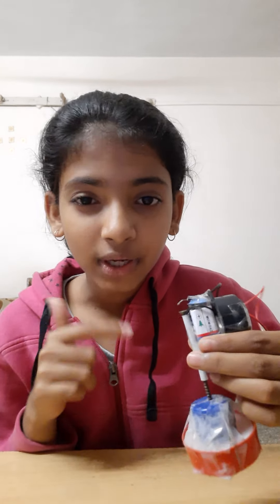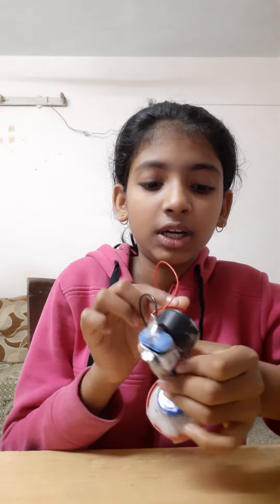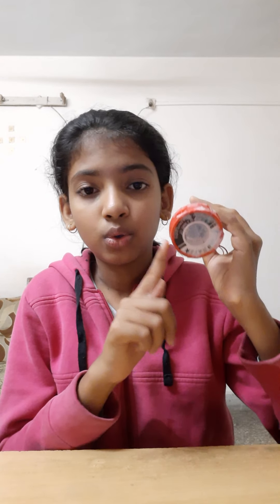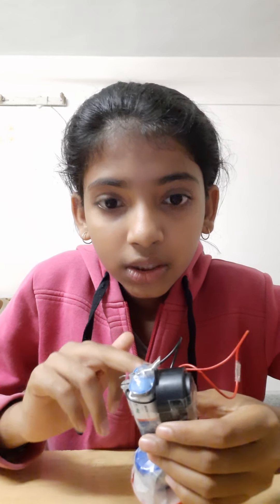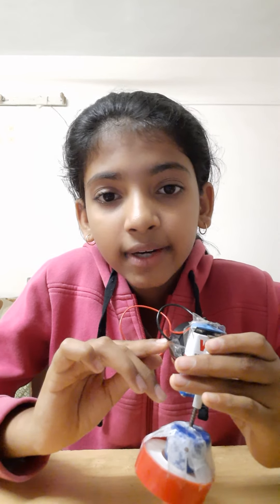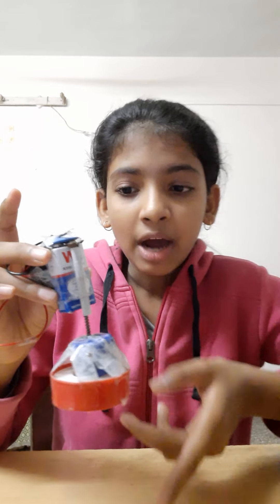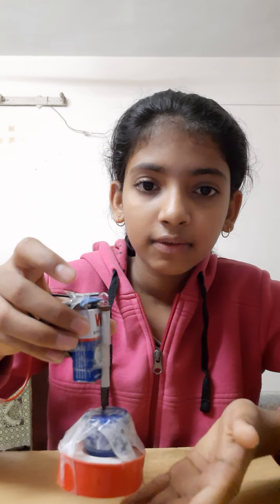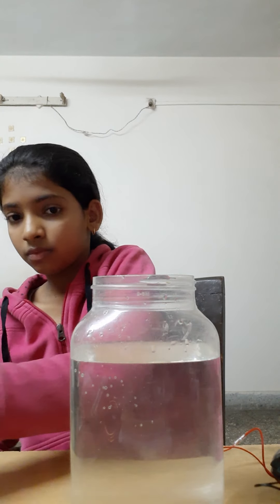7th "Water Level Indicator" by Kirti Divekar